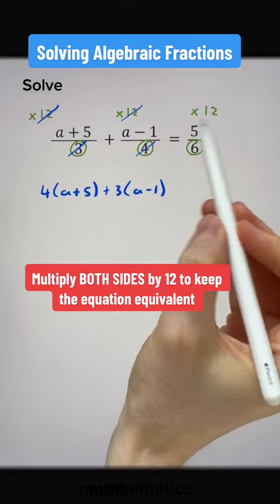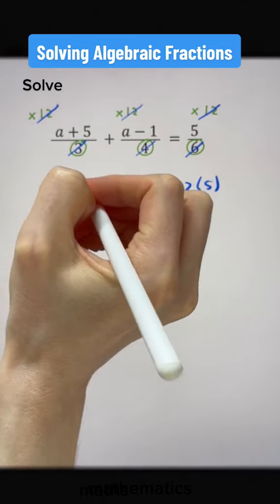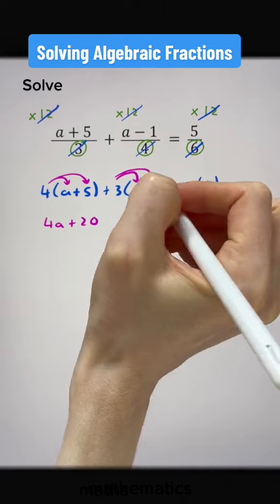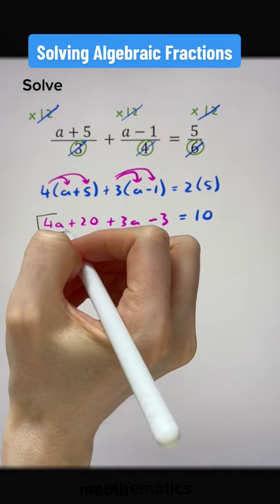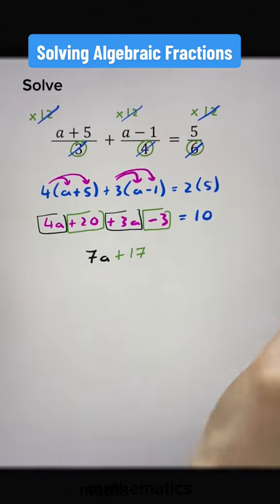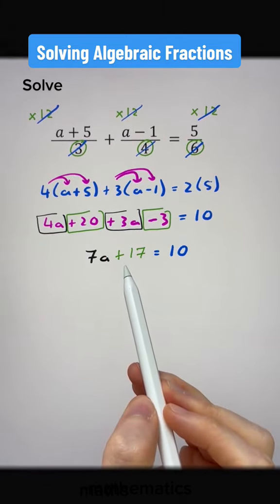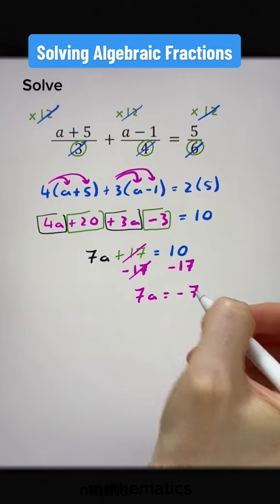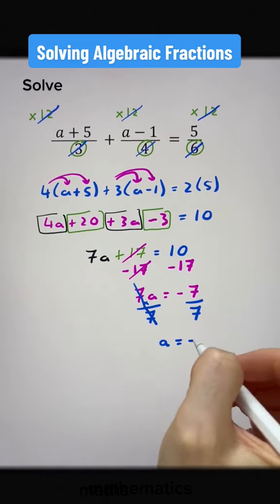masstik freegcsemathsteacher 934 467